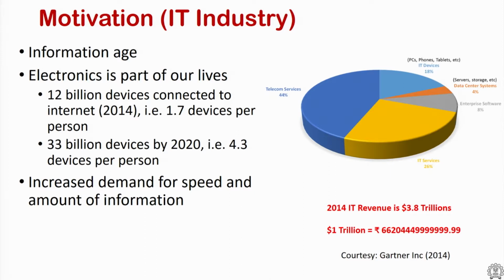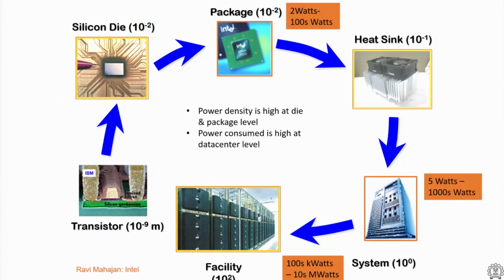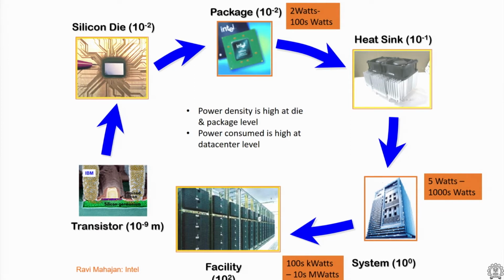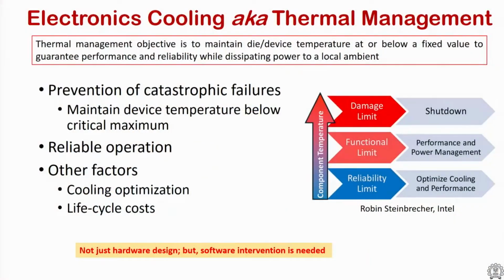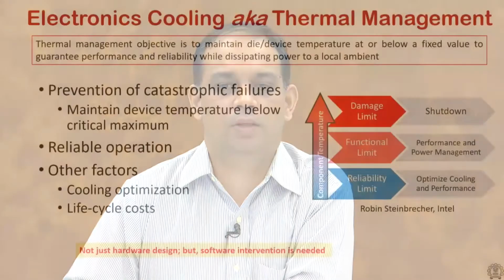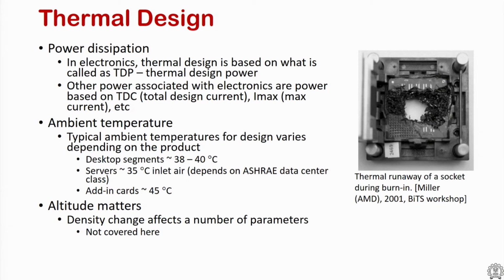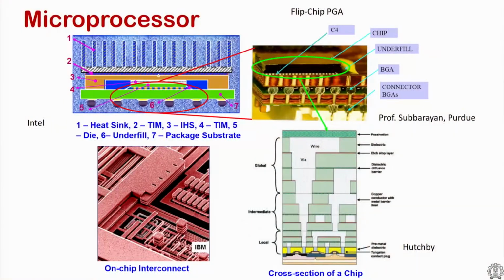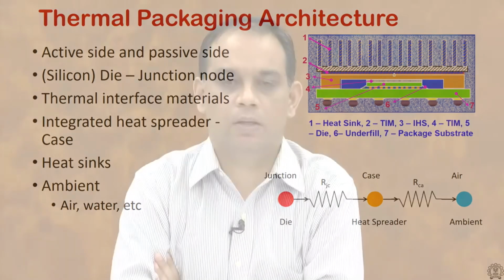Arpit Lec 59